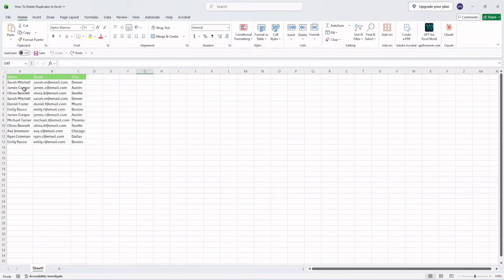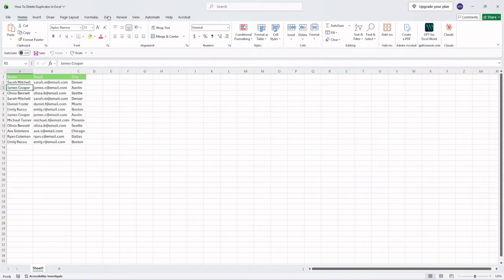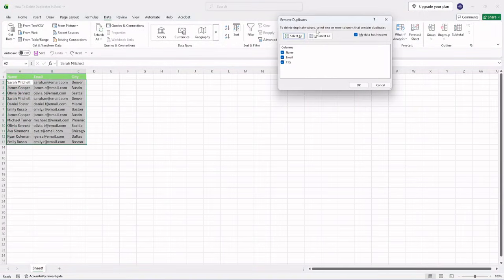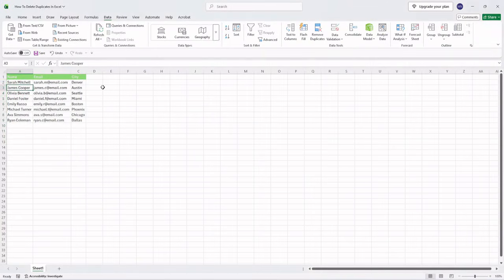How To Delete Duplicates In Excel: In Just One Click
🔑 What You'll Learn:

✅ How to quickly find duplicate entries in a list of data.

✅ How to use Excel's built-in Remove Duplicates tool to clean up your list in just a few clicks.

✅ How Excel tells you exactly how many duplicate values were found and removed.

📂 No more manually scanning your list for repeated names, emails, or other entries — let Excel do the work for you.